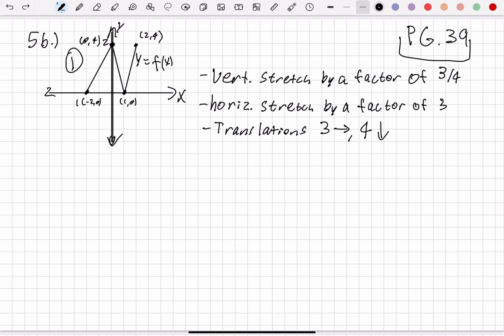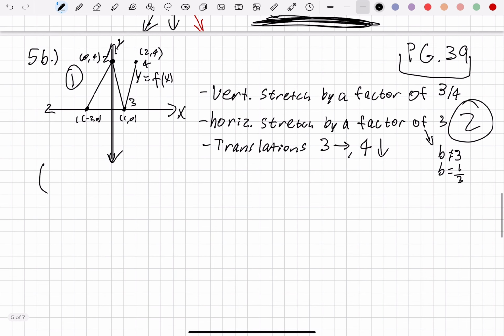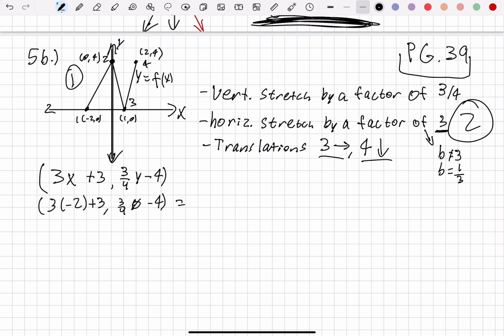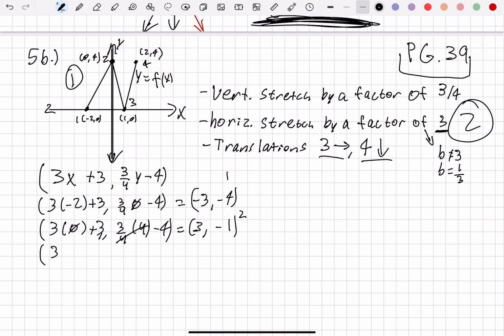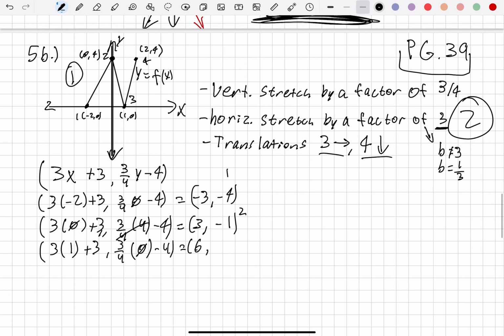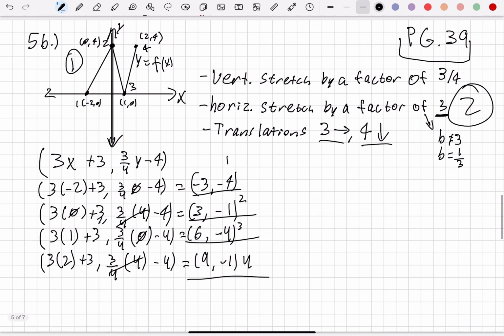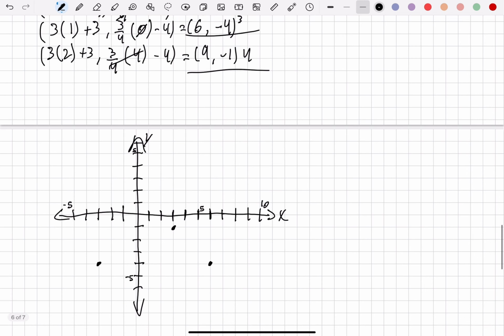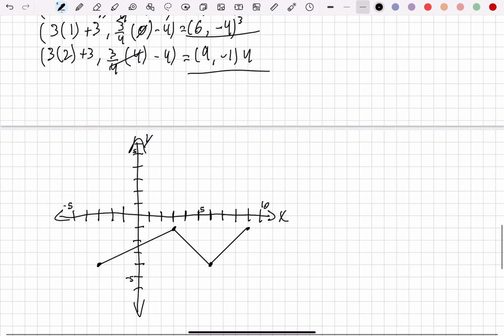How To Graph Combined Transformations Math 30-1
Need extra help?

In this video we go over have to write out a transformed graph by applying multiple transformations.